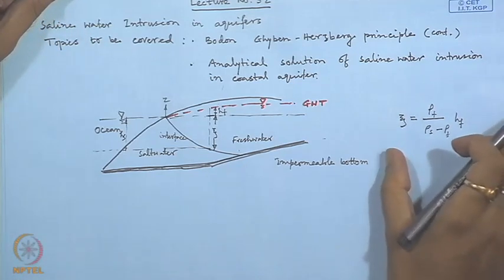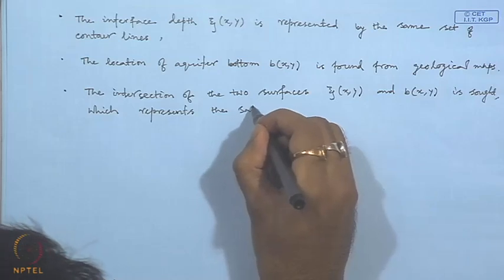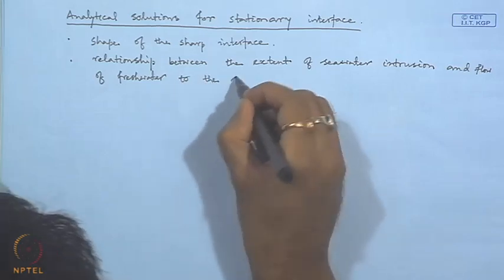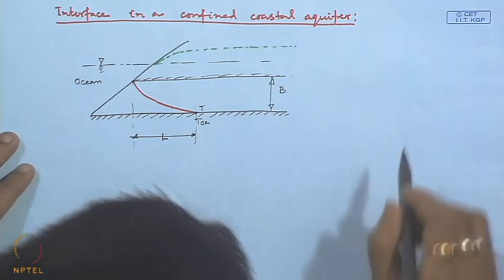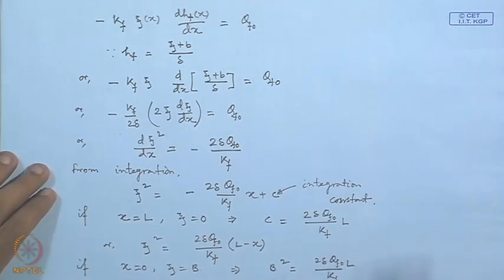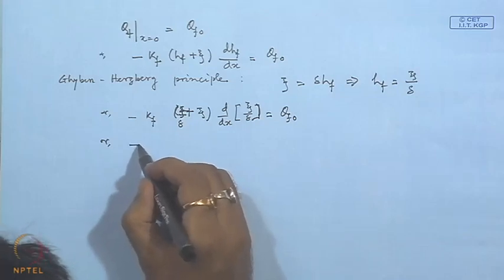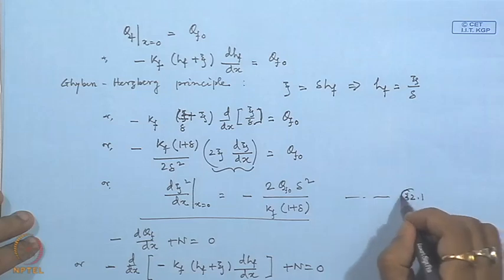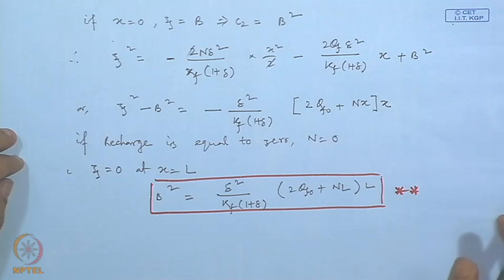Mod-01 Lec-32 Saline Water Intrusion in Aquifers : Bodon - Ghyben - Hergberg principle (Contd.)